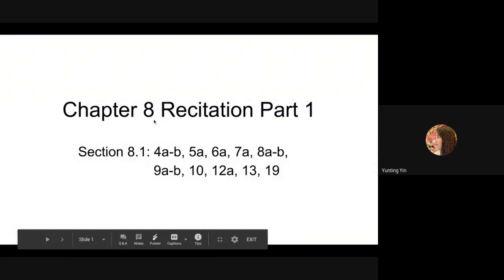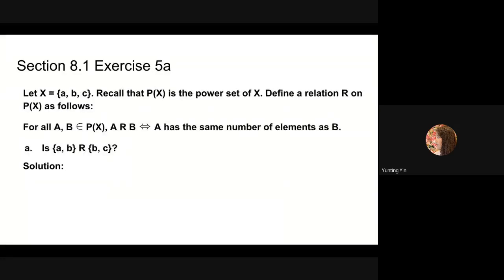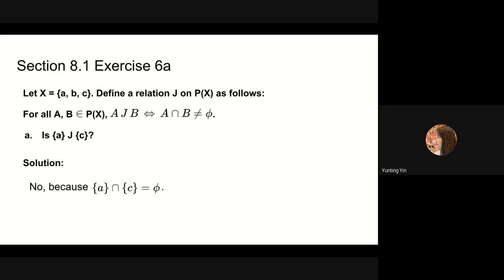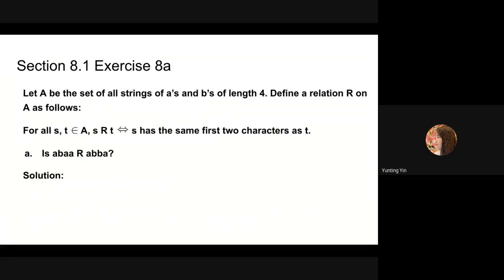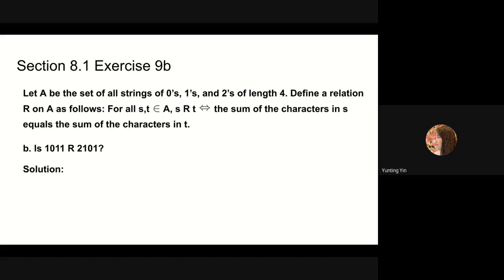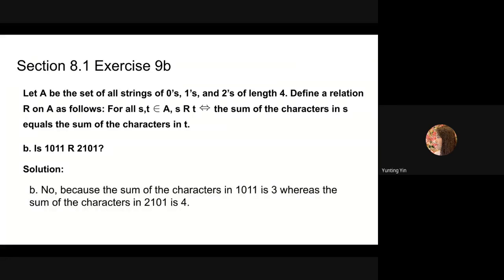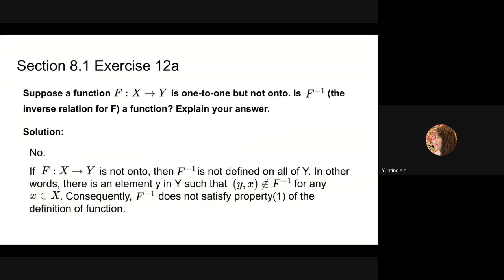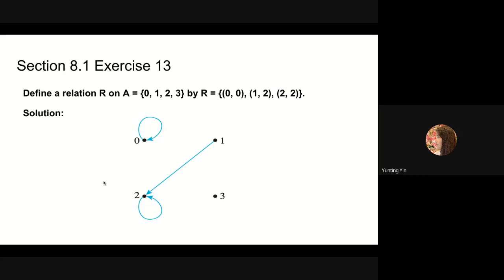CSE215 Foundations of Computer Science: Relations Recitation 1